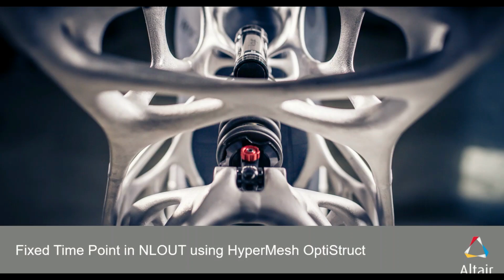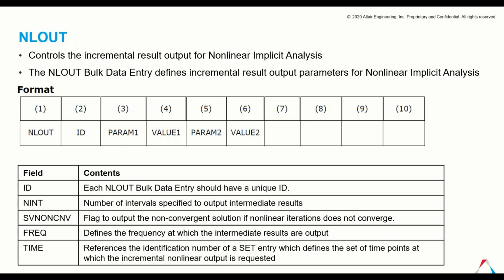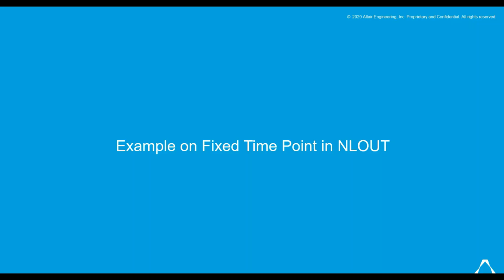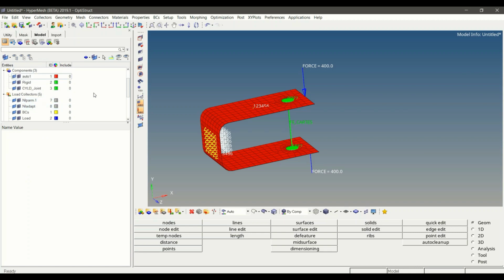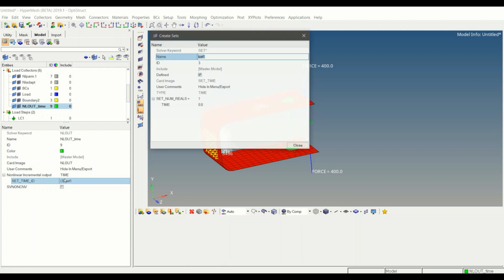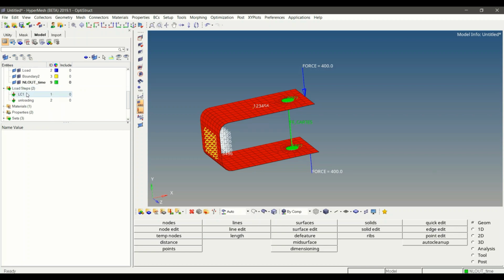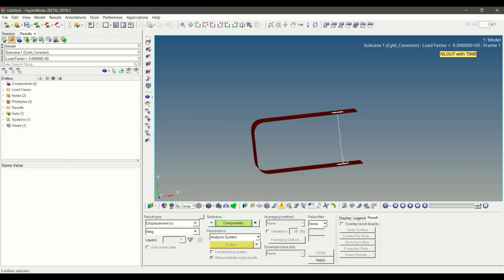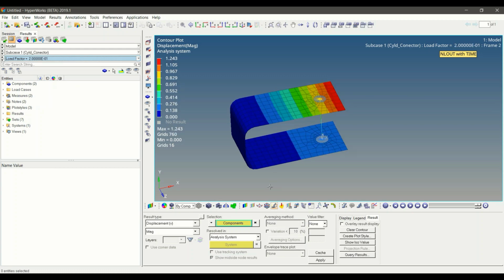Fixed time point in NLOUT in Altair OptiStruct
Learn how to define fixed time point in NLOUT card using HyperMesh for Altair OptiStruct